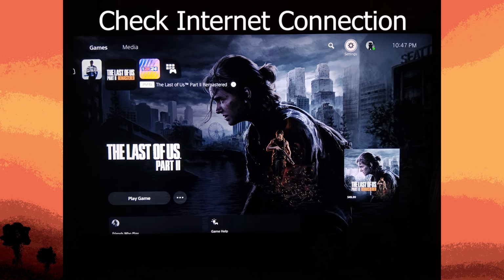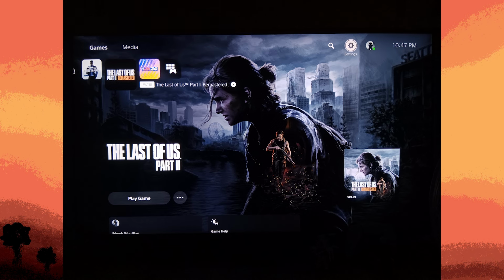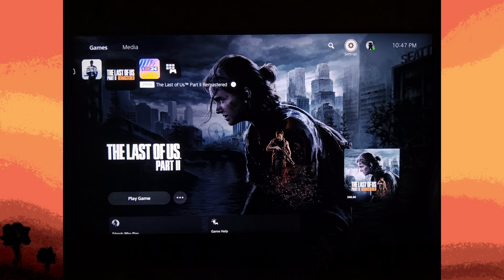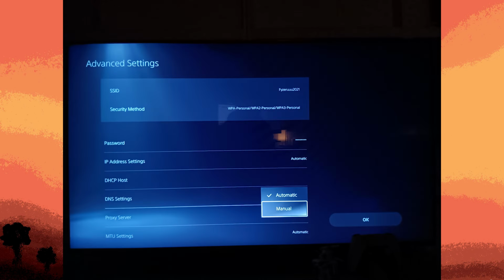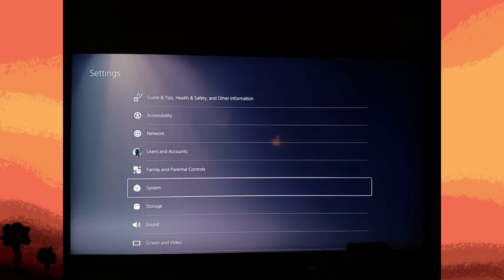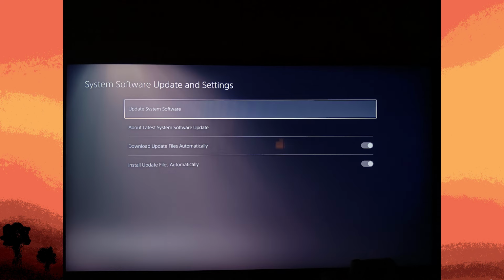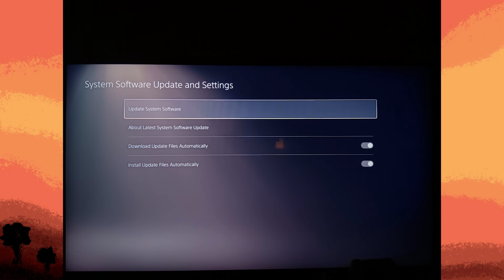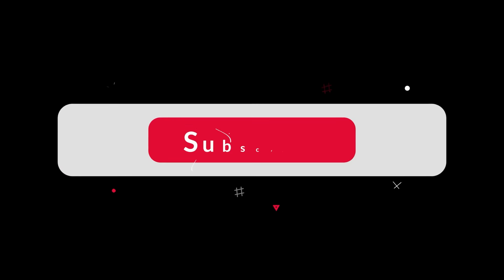How To Fix Getting Booted Offline PS5 (Quick & Easy)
This guide will show you how to fix getting booted offline PS5. If you keep getting booted offline and losing your network connection on your PS5 follow the suggestions in this video to have a more stable connection.